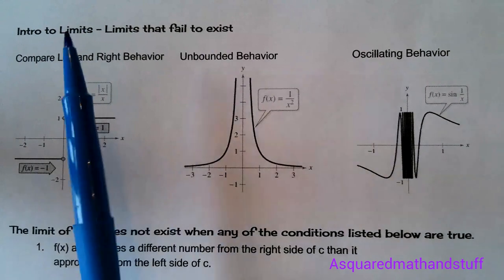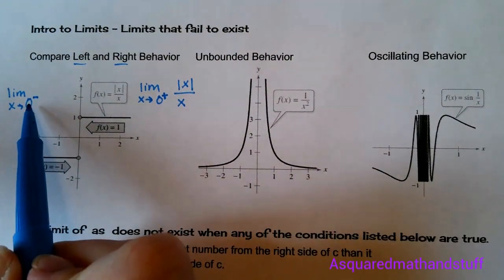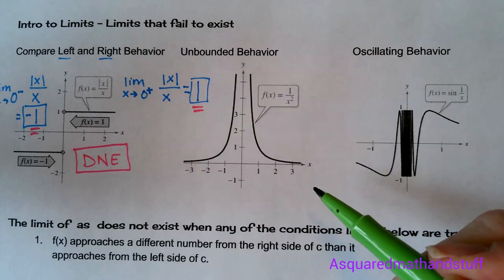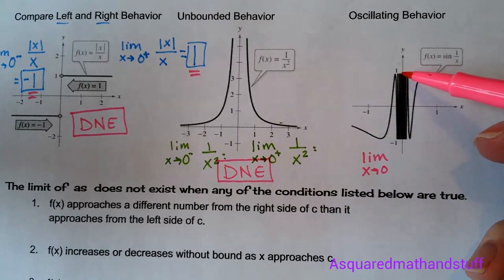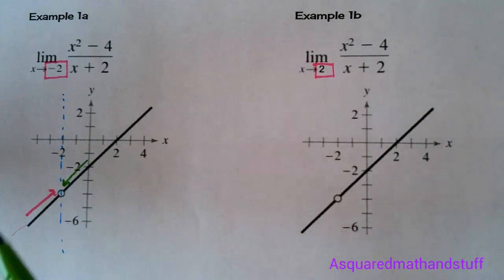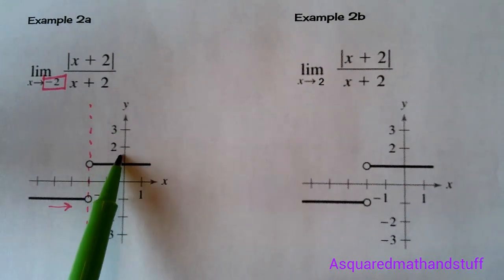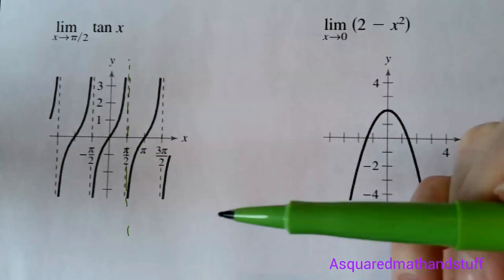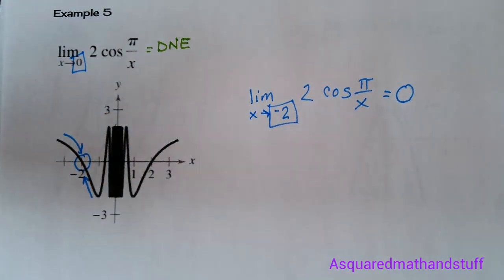Intro to Limits - Limits that Fail to Exist